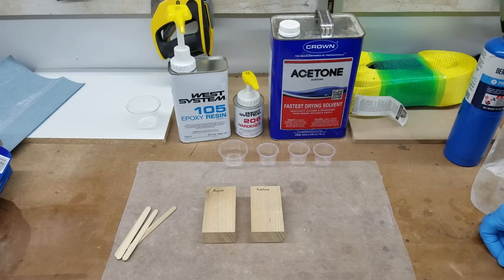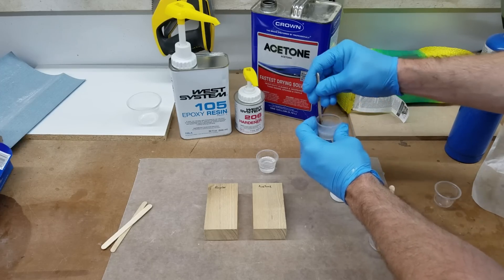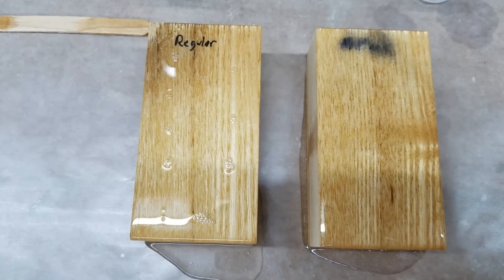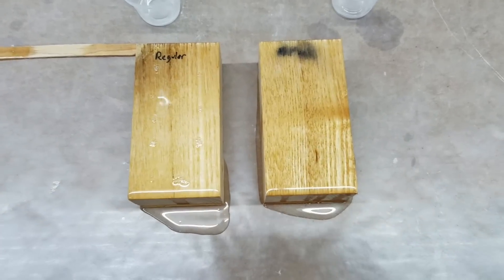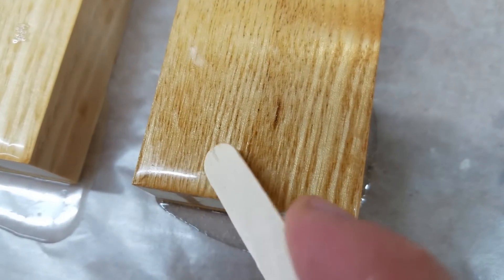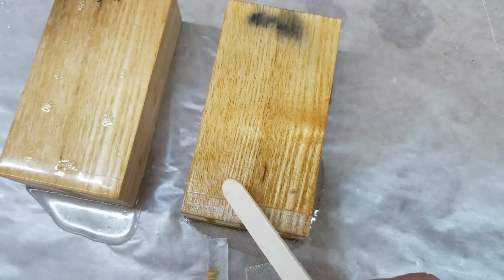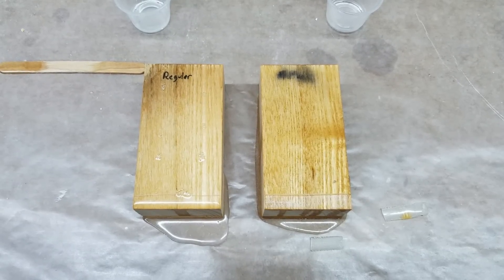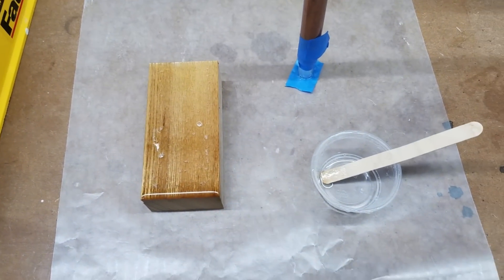What happens when you cut epoxy 50 percent with acetone?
I don't normally thin epoxy unless I'm injecting it with a syringe or really need it to soak into a porous material, but I never did a side-by-side comparison of thinned vs. un-thinned epoxy.  This test answered some of my own questions, and hopefully some of yours as well.

West System Epoxy